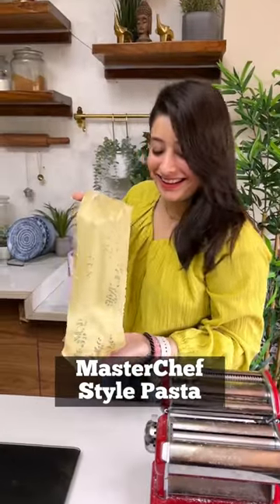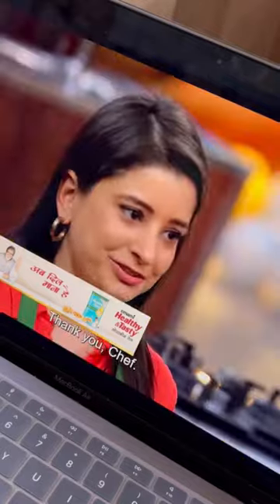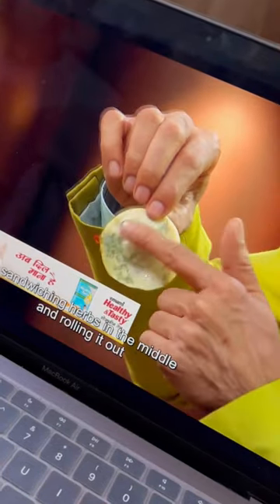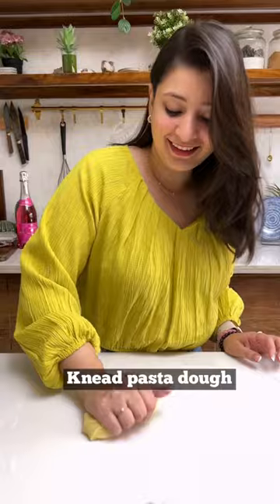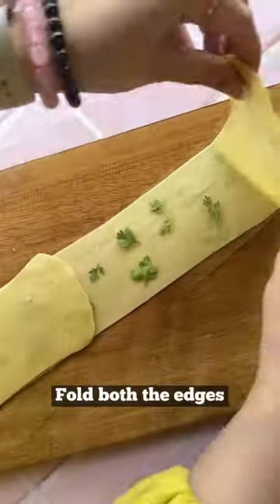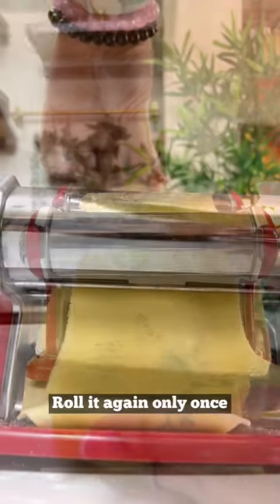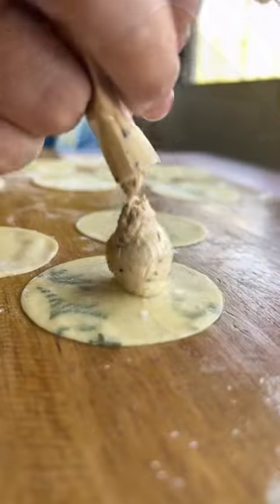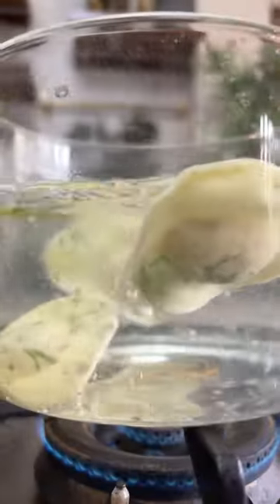Master chef Pasta trick- how to laminate dough with herb